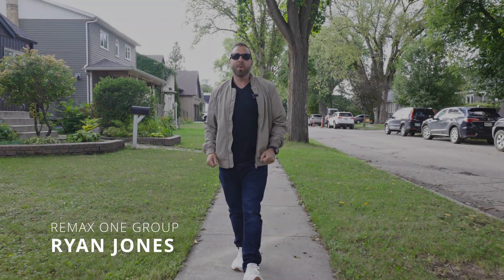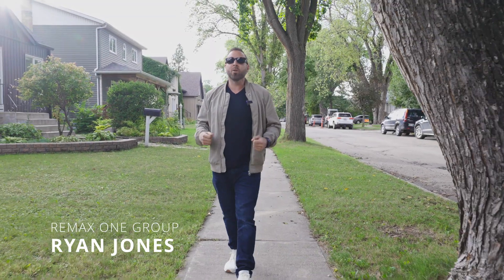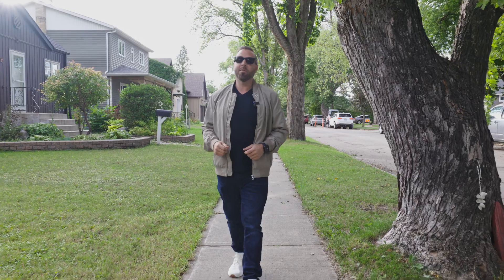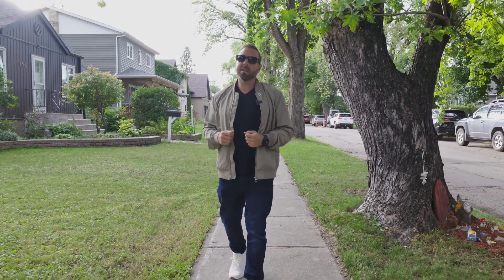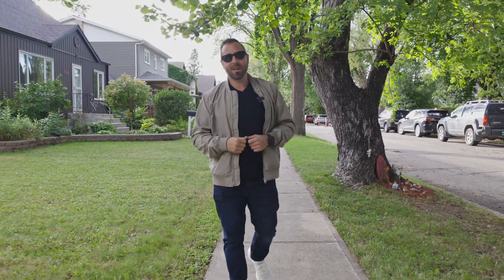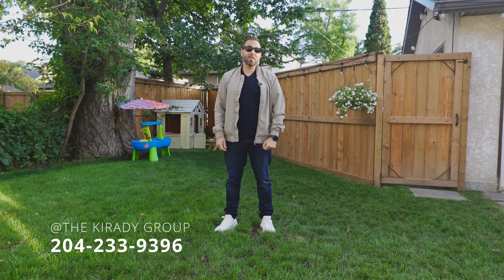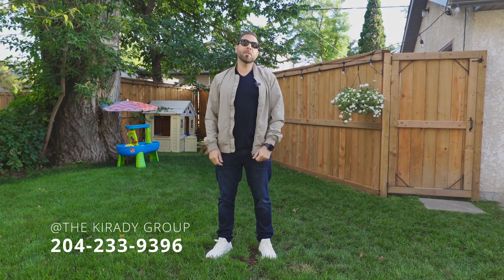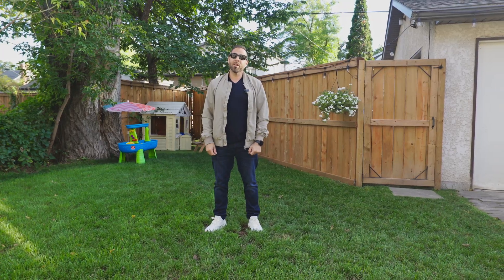168 Greene Avenue, Fraser's Grove Winnipeg - The Kirady Group at RE/MAX One Group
Welcome to Fraser's Grove. Stunning curb appeal in this mid century classic one and a half storey which sits mid block in this mature treed neighbourhood. Walking in the home you will notice a ton of natural light and a great open feeling with abundant living and dining spaces. The main floor houses a bedroom as well as a full bathroom. The kitchen has been updated with modern touches and a pass through to the living room. The upper level showcases two good-sized bedrooms as well. The lower level has been updated with a second full bathroom, lots of storage as well as a beautiful rec room and stylish bar overlooking the living space. This is a perfect place for entertaining. Dont forget the fully fenced back yard with deck and hot tub! There is also an oversized double garage and additional parking space. This is the perfect home if you just want to move in and enjoy. Mechanical components have been updated as well! Act fast!